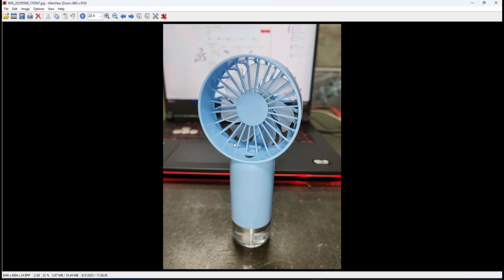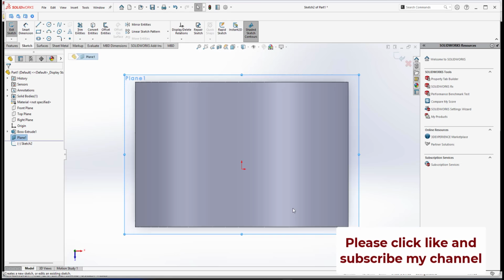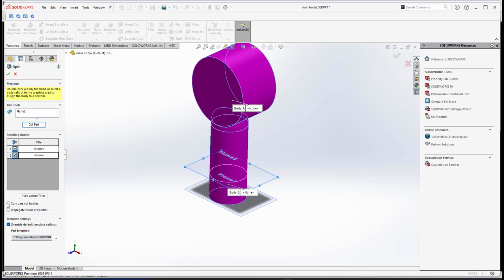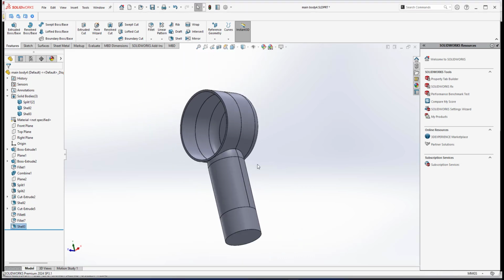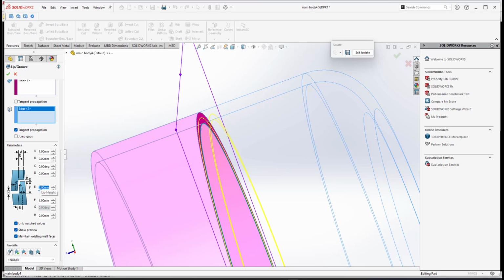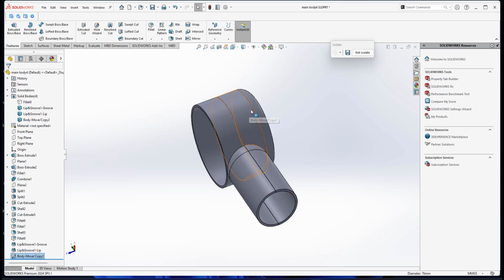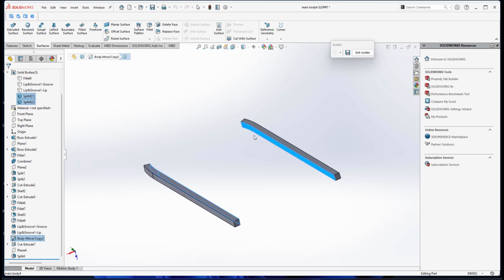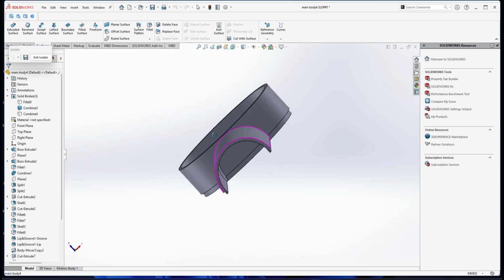SolidWorks Tutorial Part 1: Modeling the Main Body of a Portable Mist Spray Fan